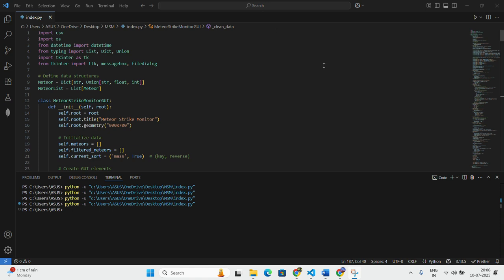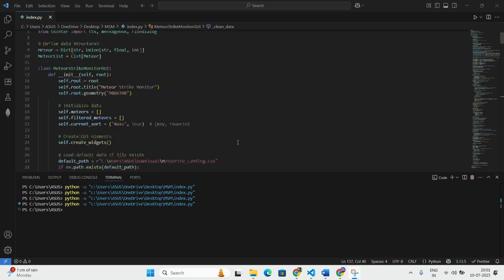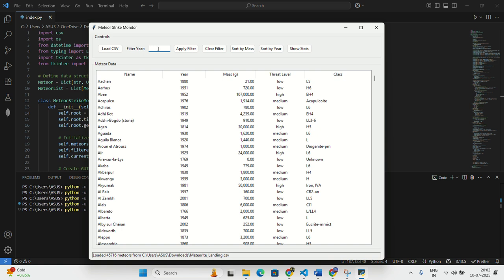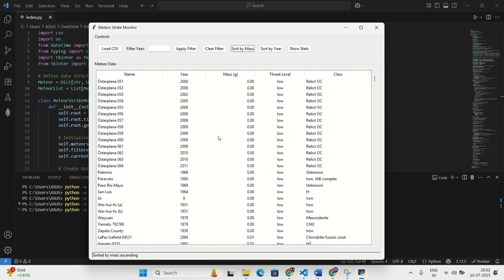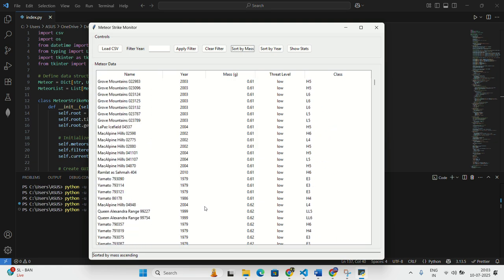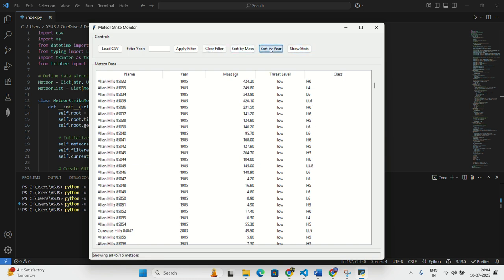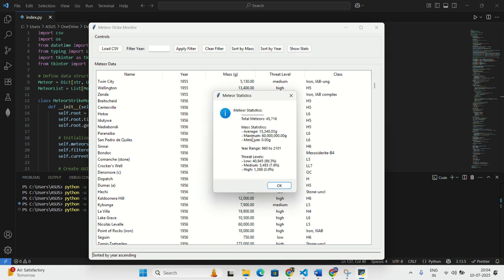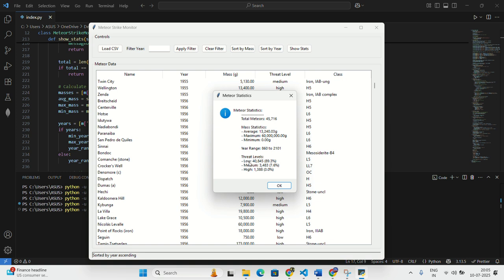Meteor Strike Monitor-Summer Project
Excited to share our latest project: Meteor Strike Monitor! 🌠

As part of our coursework, we built a Python-based desktop application using Tkinter that makes it easy to explore and analyze meteorite landing data from around the world.

🔍 Key features of the project:
✅ Load and clean meteor strike data from CSV files
✅ Filter records by year to study specific periods
✅ Sort data by mass or year to find the heaviest or most recent impacts
✅ Automatically calculate a simple threat level based on mass
✅ Get quick statistics like average, maximum, and minimum mass, and the overall year range

This project was a great opportunity to apply Python data processing and GUI programming skills, and also to learn how to present scientific data in a clear, interactive way.